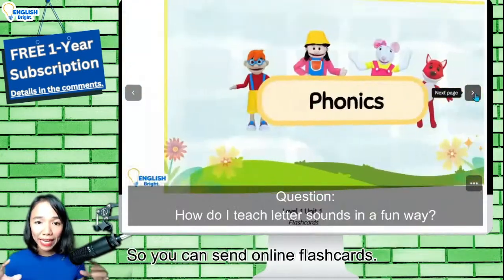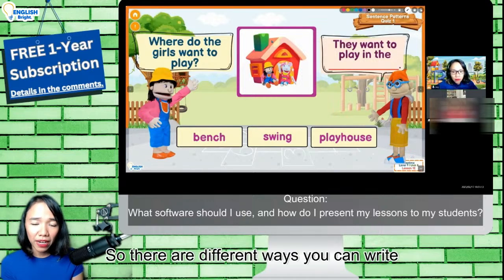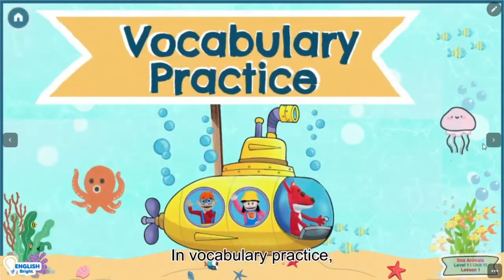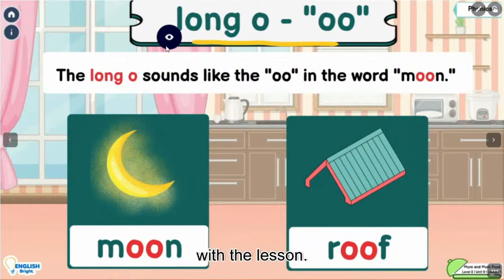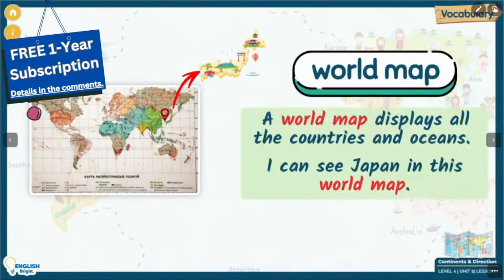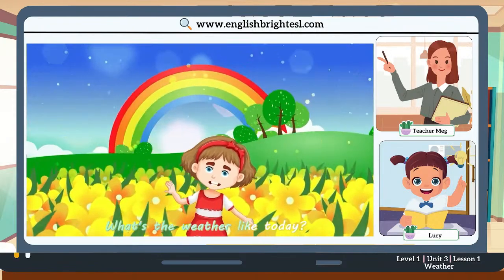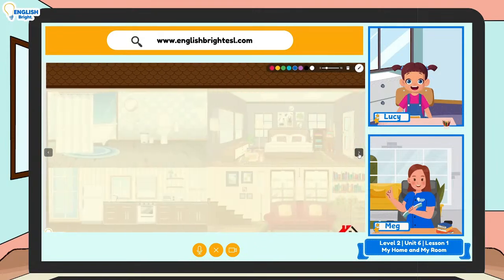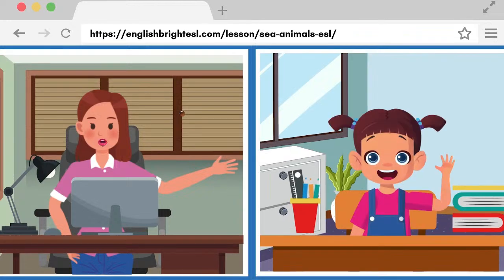Live Now!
🚀✨ Going LIVE with must-know ESL teaching tips! Whether you're a newbie or a pro, we’ve got hacks to make learning English fun & engaging! 🤩📚 Drop your questions in the chat & let’s level up together!